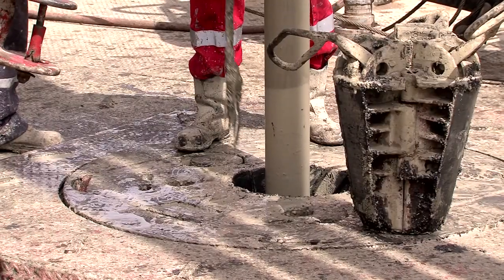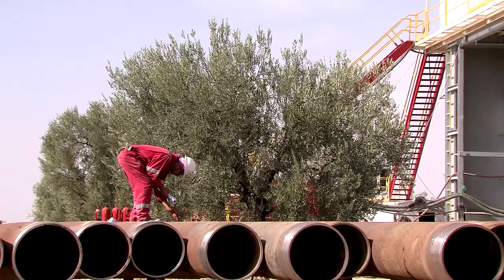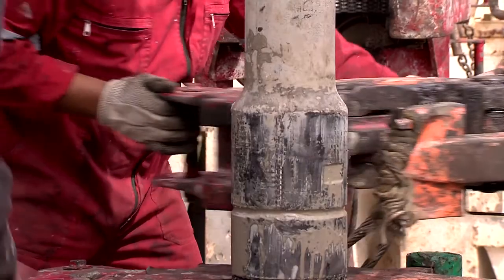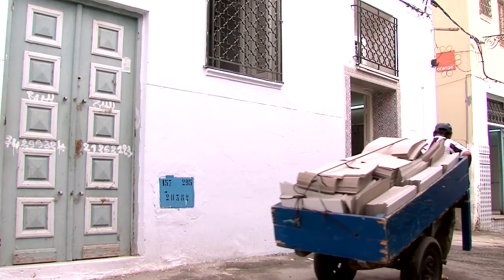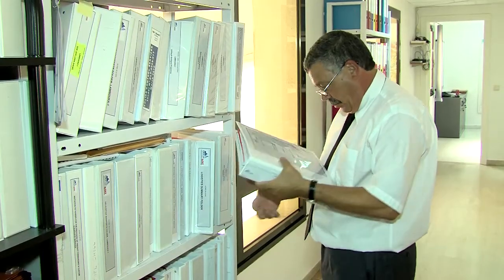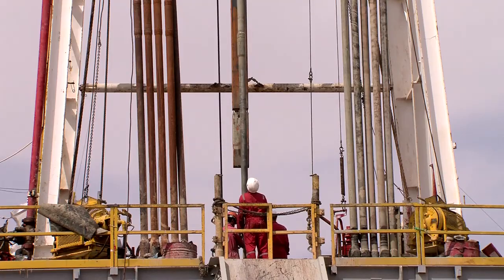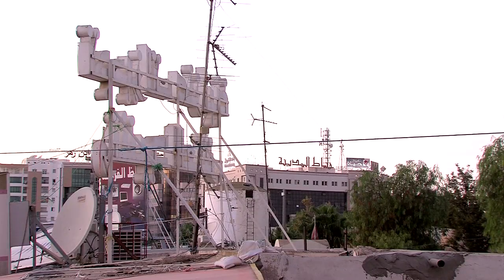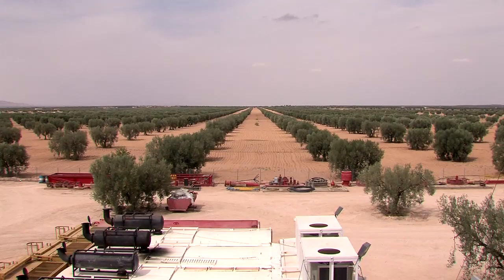ADX Energy: Successful drilling operations in Tunisia (English Version)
Beginning October ADX Energy Limited (ASX:ADX) announced that the Sidi Dhaher well has encountered an interpreted oil column of approximately 30 metres on the basis of pressure data as well as oil recovered together with mud filtrate from down hole sampling. To determine the potential commerciality of the discovery a well test will be required to confirm oil production at commercial rates. In the video ADX-CEO Wolfgang Zimmer and his team give an insight in their drilling operations in Tunisia.